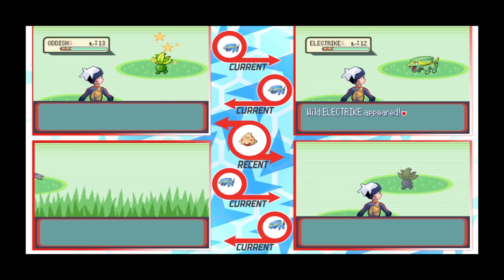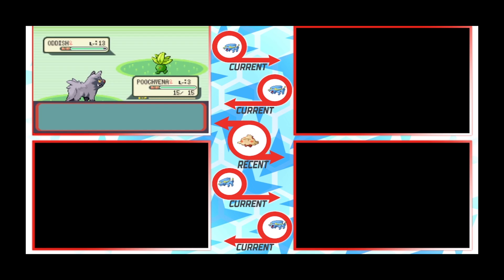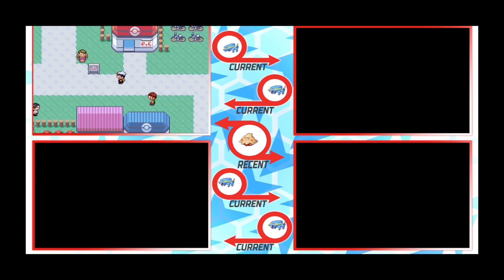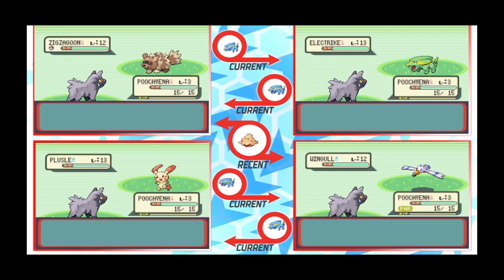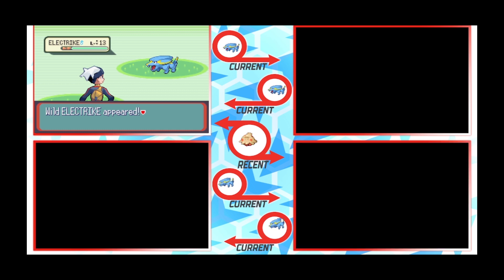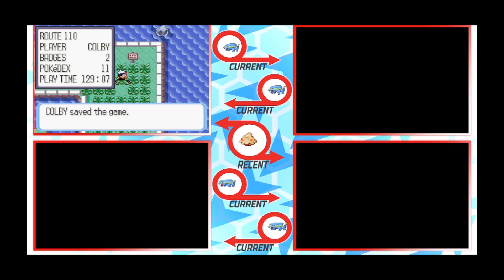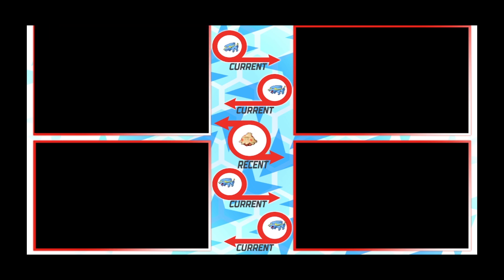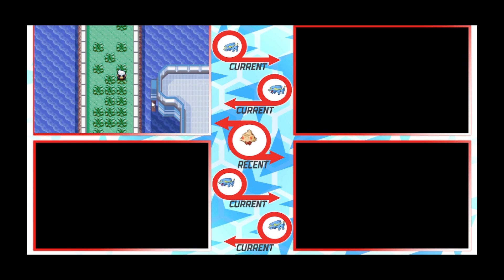Live! Shiny Elecktrike after 1,288 (Sapphire DTQ #3)